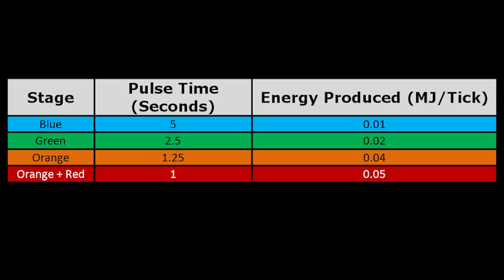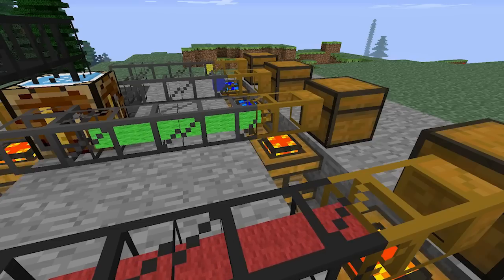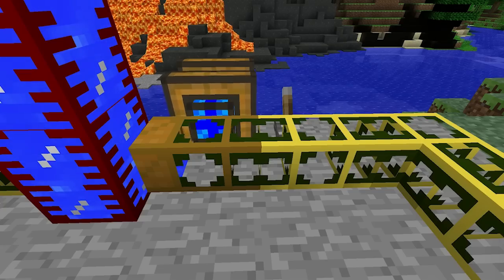Redstone Engine (Tekkit/Feed The Beast) - Minecraft In Minutes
The Redstone Engine is the most basic and cheapest type of BuildCraft engine. To run, all that Redstone Engines require is a direct Redstone signal (e.g. from levers), but they also provide the least amount of power (1MJ/s or 0.05MJ/t). They will not accept a signal from Redstone Dust running past unless it directly connects to the engine.
Redstone Engines are most commonly used for powering wooden pipes to transport items, and BuildCraft pumps. Most machinery requires more energy than a single Redstone Engine can supply to be effective or will simply refuse to work with a redstone engine.

Railcraft and Thermal Expansion machines will accept power from a Redstone Engine.